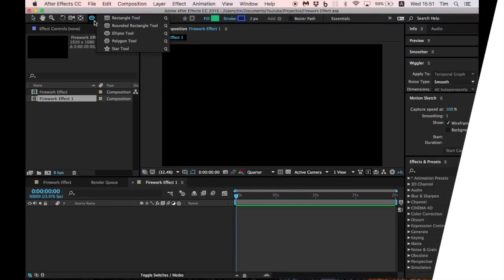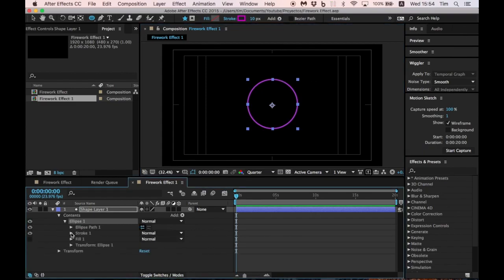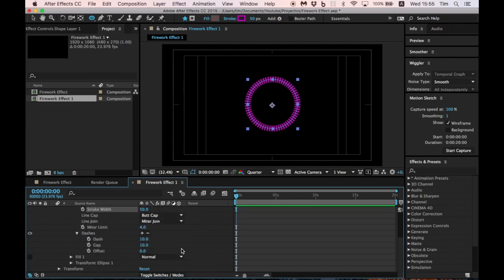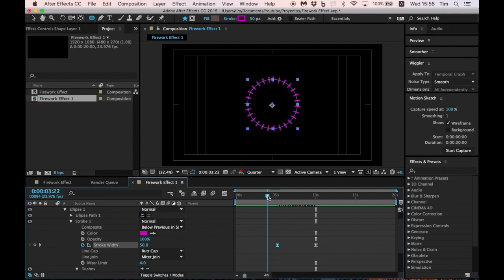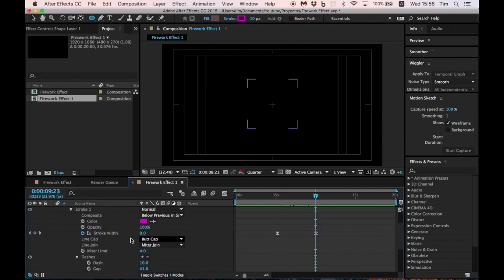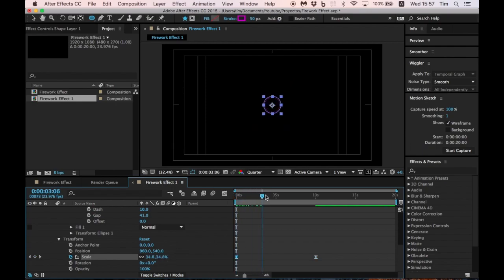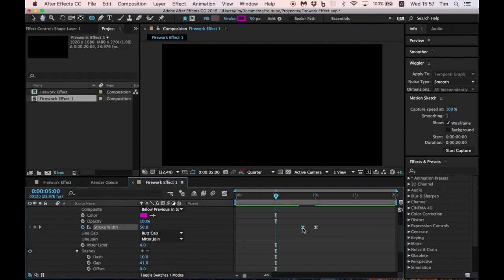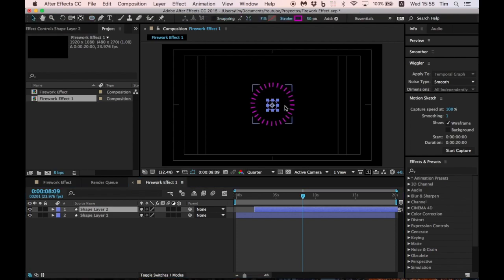Adobe After Effects CC Tutorial: Create a "Firework" effect